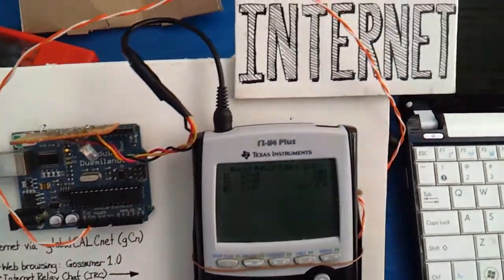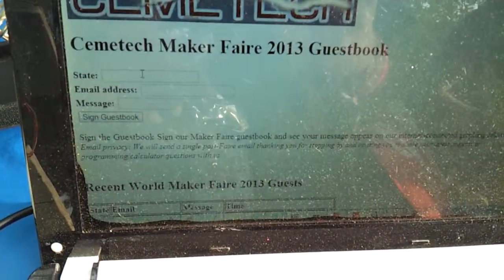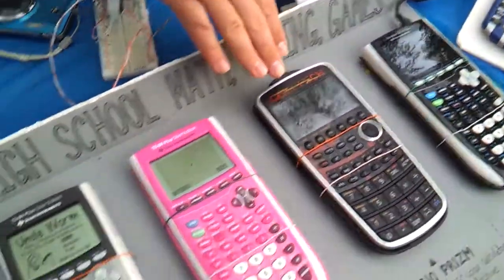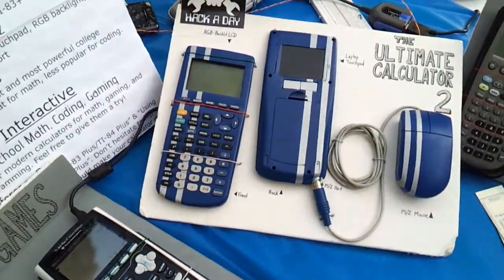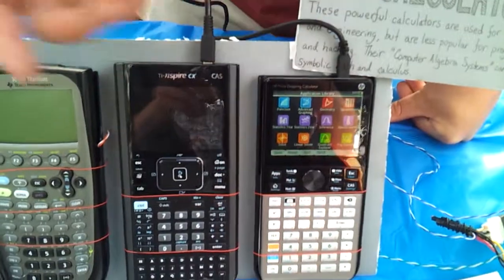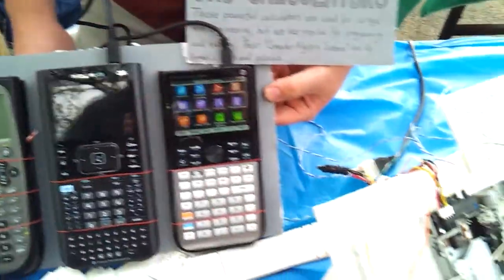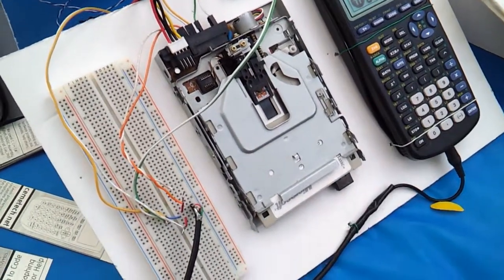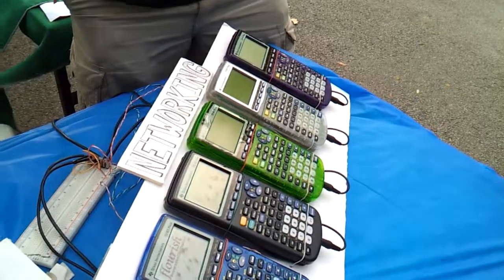Graphing calculator hacks at Maker Faire NY